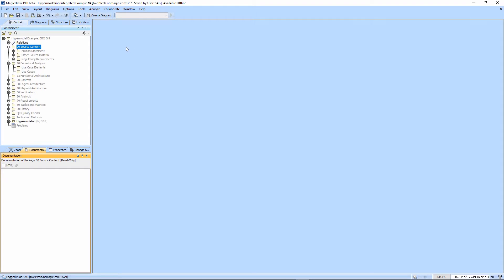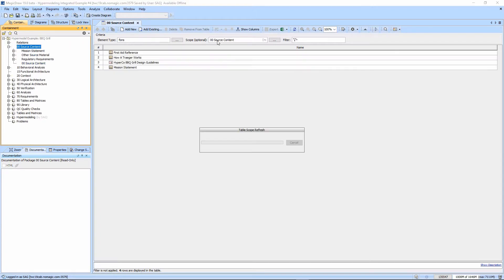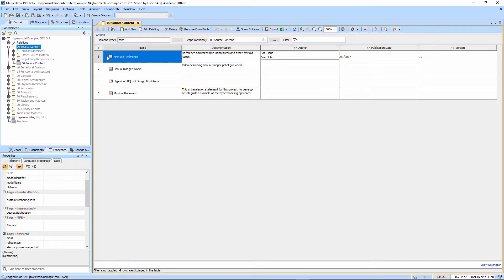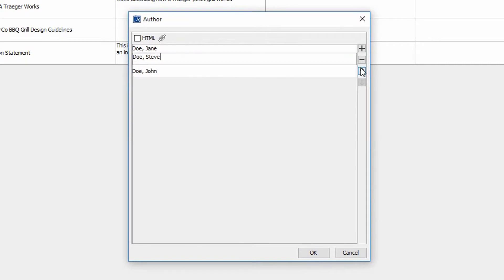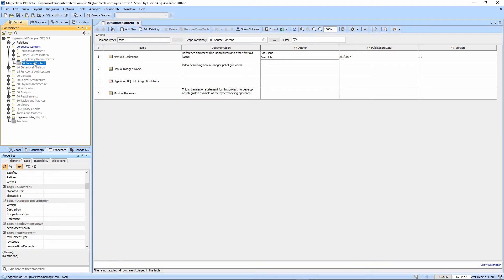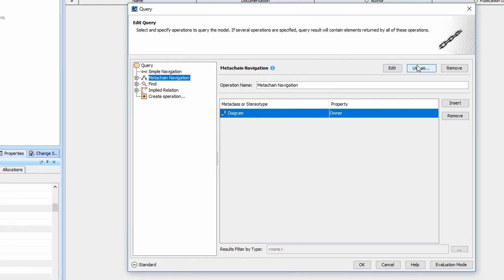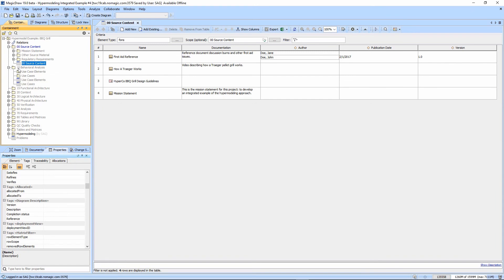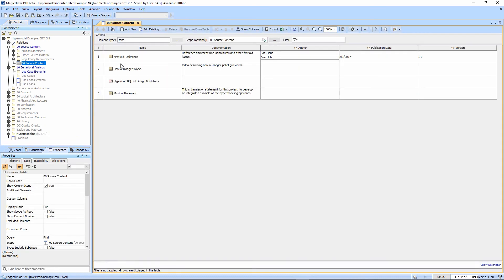MagicDraw User Interface: SelfScoping Tables